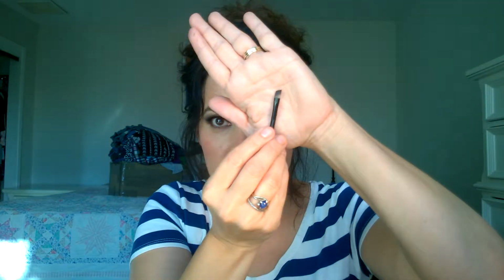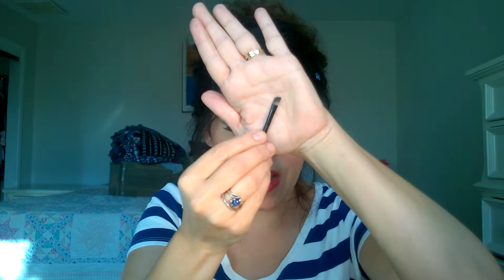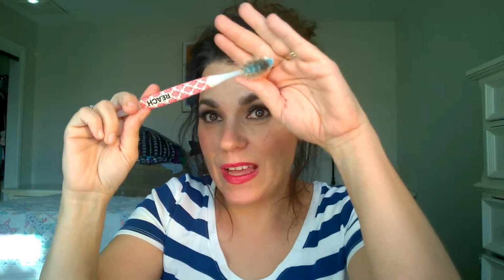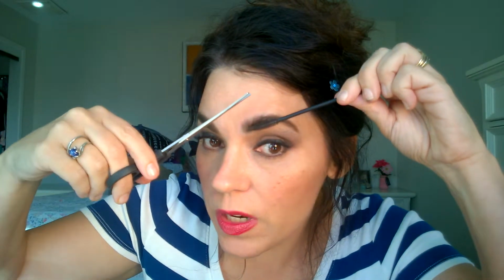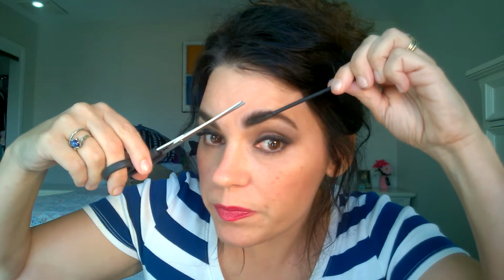How I do my eyebrows ♥ tutorial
Products mentioned:

Salon Perfect Eyebrow kit
Milani Brow Fix brow kit in dark
Maybelline eyebrow drama eyebrow mascara in Deep Brow

Shona